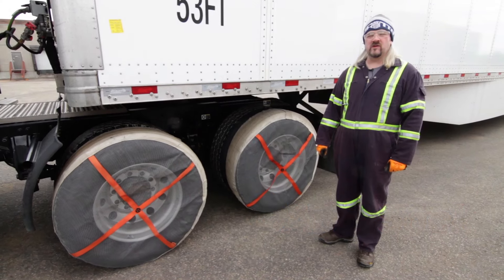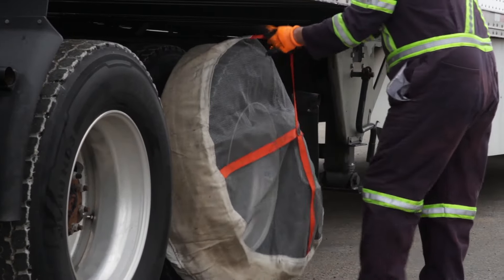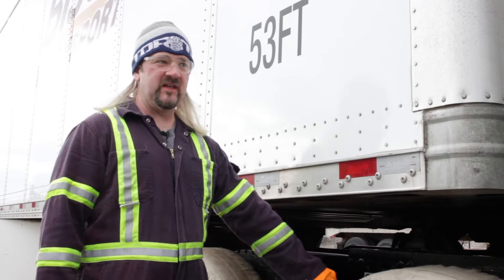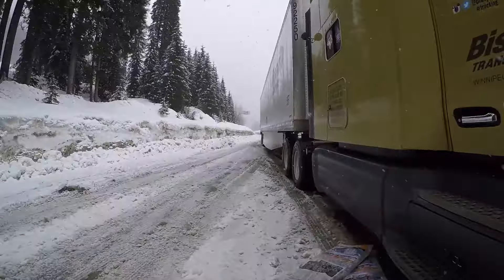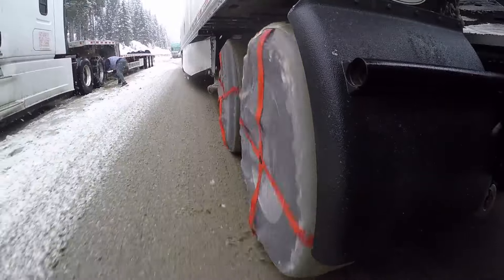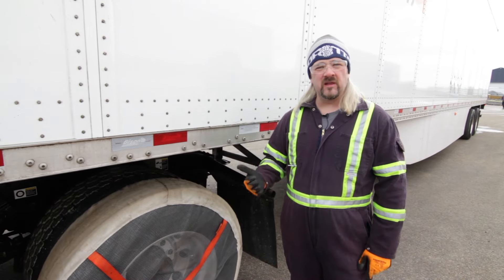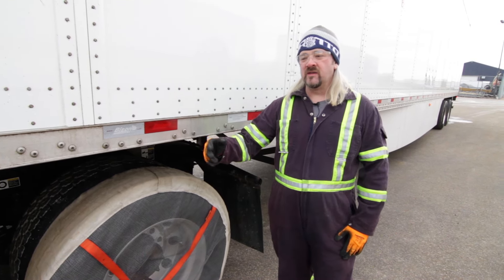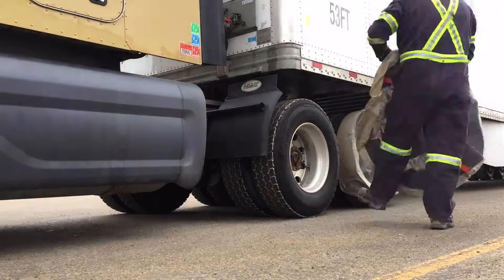BETTER THAN CHAINS? | AutoSock HANDS ON REVIEW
At Bison Transport, our Drivers are testing out the latest in technologies to help make their jobs easier. Roger, a Company Driver and member of Bison’s Driver’s Advisory Board, has recently been testing the AutoSock, a traction control device alternative to replace tire chains.